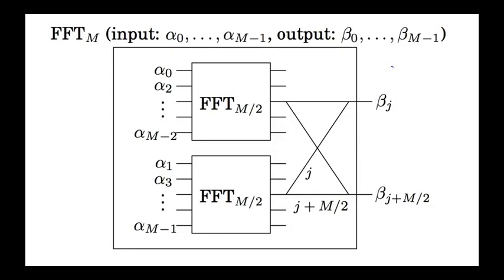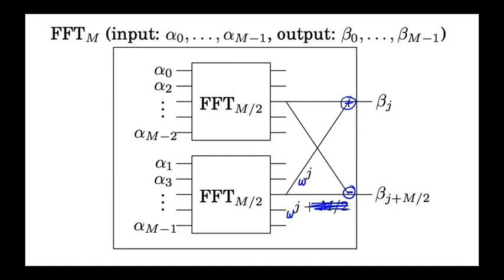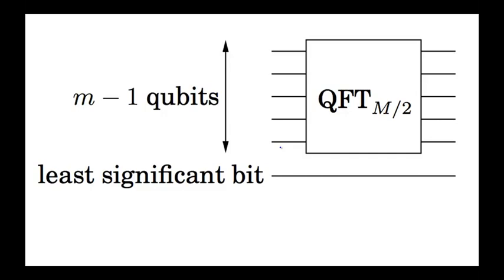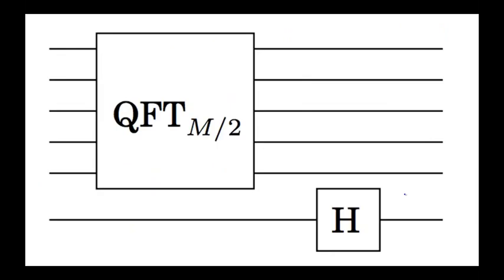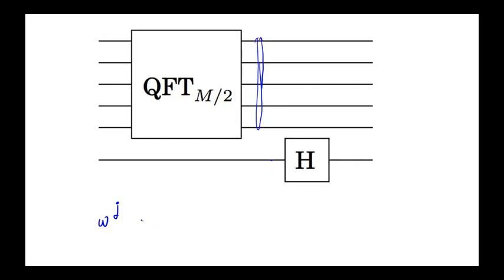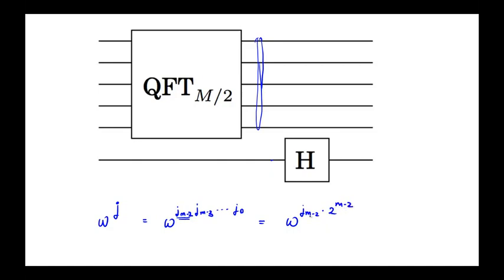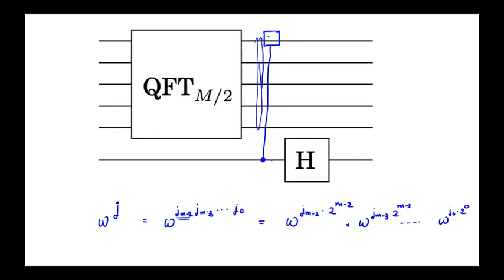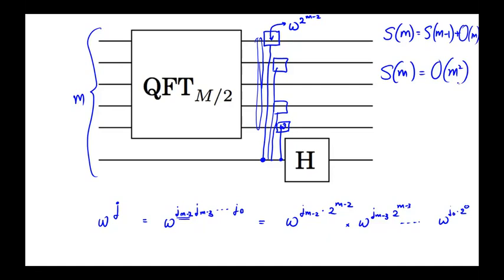14 4 QFT Circuit part 2 9 mins